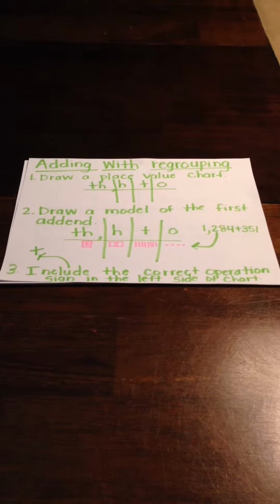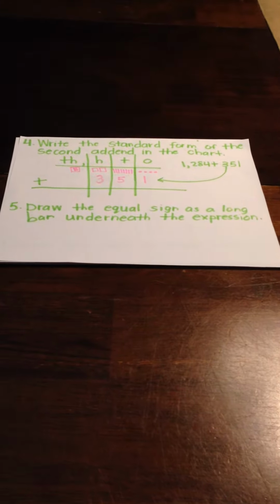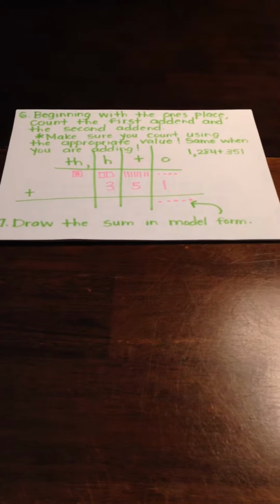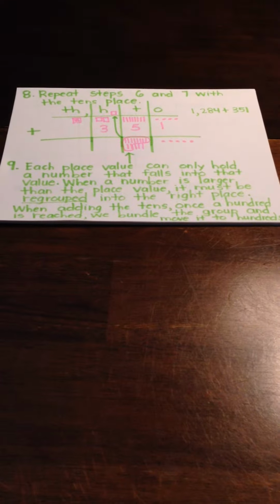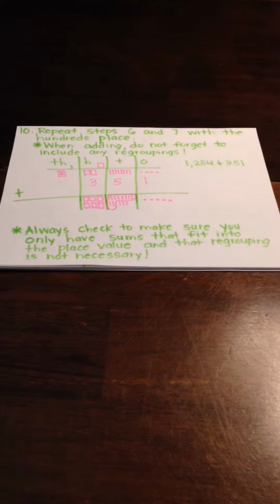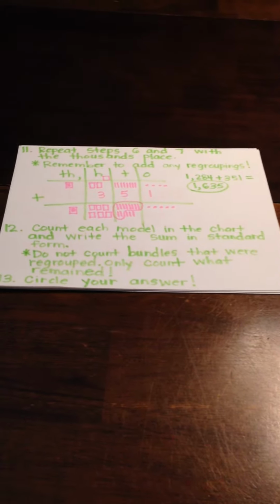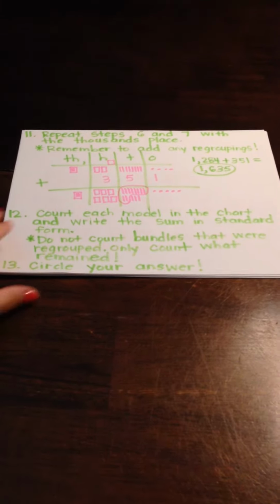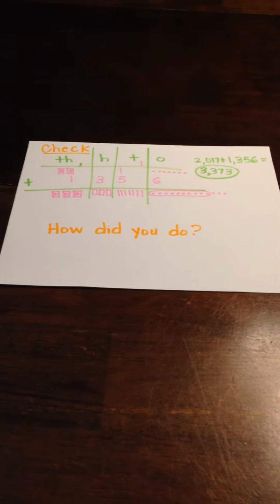Adding with Regrouping: Model Strategy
This will show you how to add with regrouping using the modeling strategy.